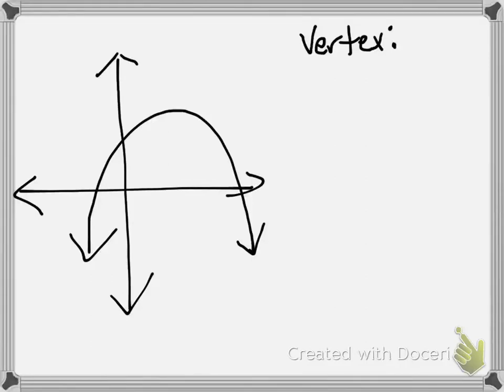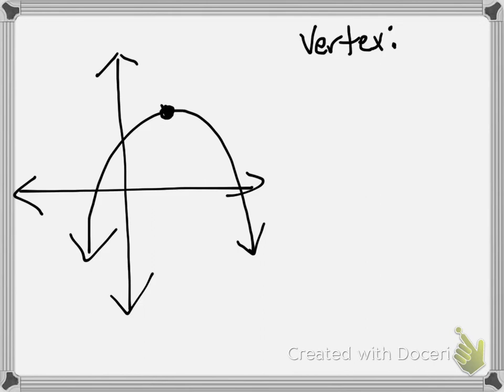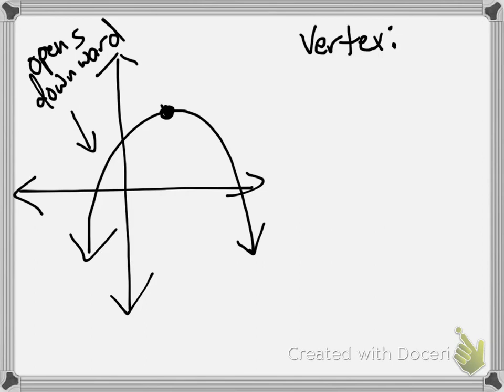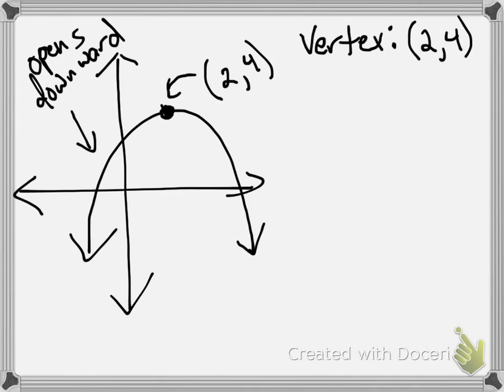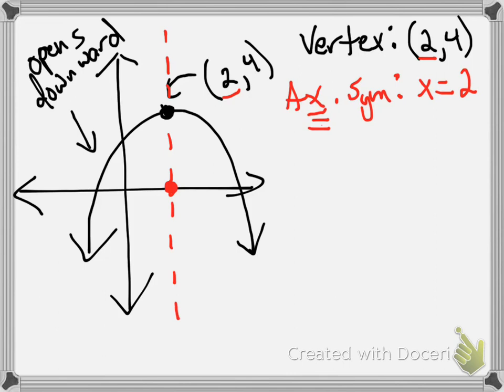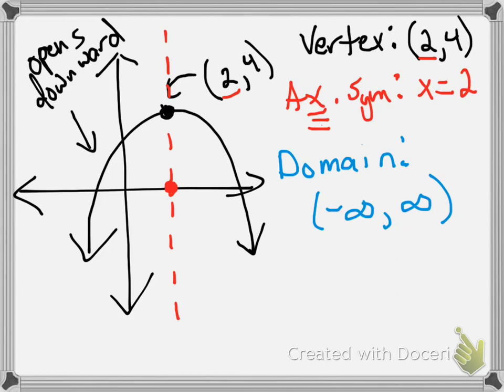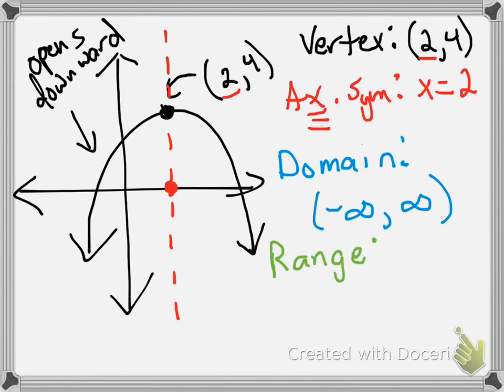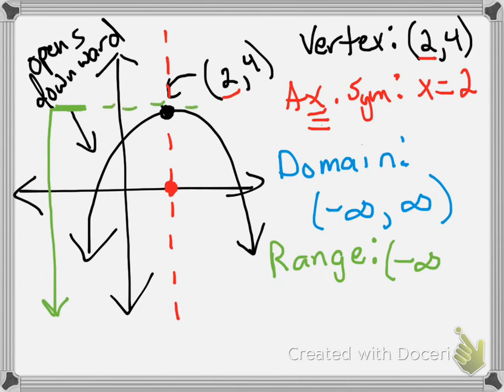Graph parts of a Quadratic Function